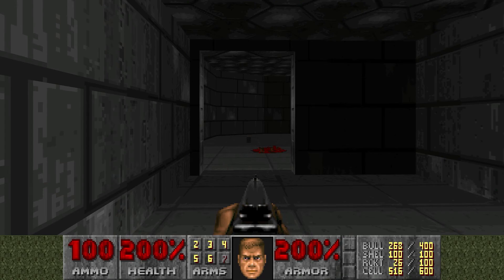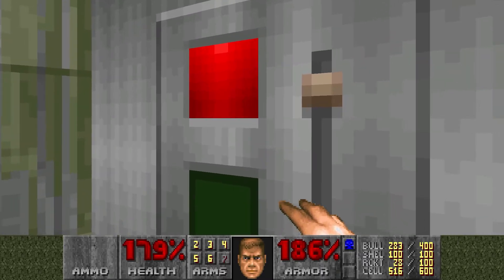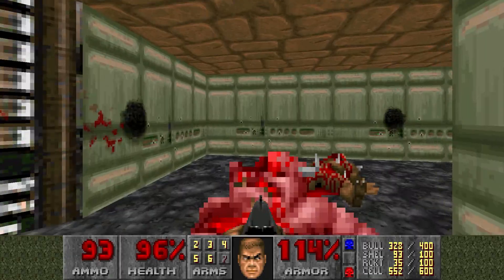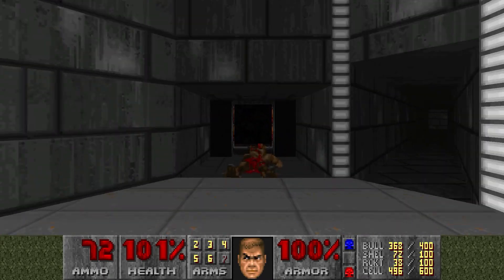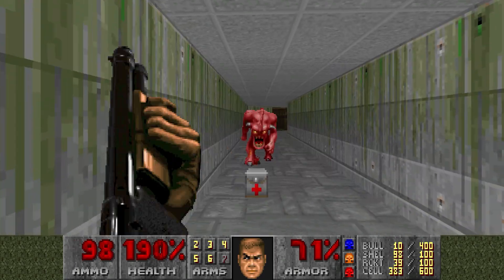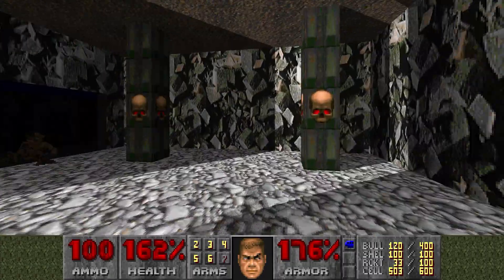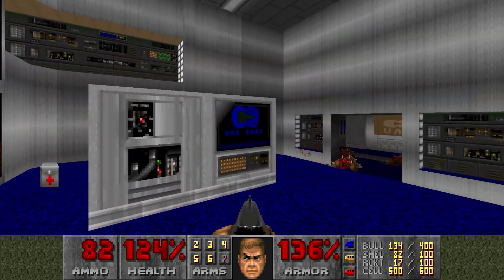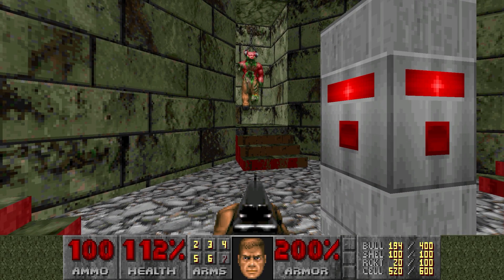The Ultimate Doom 06: All Roads Lead to Doom. DoomTrip!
Let's play the classic FPS DooM, shall we?

Doom is the first and original release in the Doom series, and is the game that virtually created the first person shooter genre. With a science fiction and horror style, it gives the player the role of the 'Doomguy', a marine who finds himself caught in an invasion from hell. Doom introduced deathmatch and cooperative play via LAN, and introduced the practice of allowing and encouraging fan-made modifications of commercial video games. The game was released on December 10, 1993, when a shareware copy was uploaded to an FTP server at the University of Wisconsin. The Ultimate Doom, an updated release of the original game featuring a fourth episode, was released in 1995 and sold as a full retail product.

With one third of the game, nine levels, distributed as shareware, Doom was played by an estimated 15–20 million people within two years of its release, popularizing the mode of gameplay and spawning a massive gaming subculture. In addition to popularizing the FPS genre, it pioneered immersive 3D graphics, networked multiplayer gaming, and support for customized additions and modifications via packaged files in a data archive known as "WADs". As a sign of its effect on the industry, first-person shooter games from the genre's boom in the 1990s, became known simply as "Doom clones". Its graphic violence, as well as satanic imagery, made the original Doom the subject of considerable controversy.

This walkthrough, playthrough, stumblethrough, whatever-through, is a full Ultimate Doom playthrough.

Doom gameplay is fast and intense, and always varied, and the engine and graphics are simply stunnning... For 1993 that is.

Doom pc gameplay ... the way it was meant to be!!!

The outtro music is "piano convilution" by offthesky from freesound.org

The intro music is by Plastiware on Soundcloud. Please support their work.

The Doomguy Shuffle .gif has proven to be difficult to trace a source. Credit: Unknown.

And now for some shameless SEO optimisation: Doom gameplay Doom game Doom Ultra violence Doom Nightmare lets let's play game HD 1080p commentary blockboygames hooray

And now for my amazing youtubers list! Sub to all of them, they will give you the best support! :)